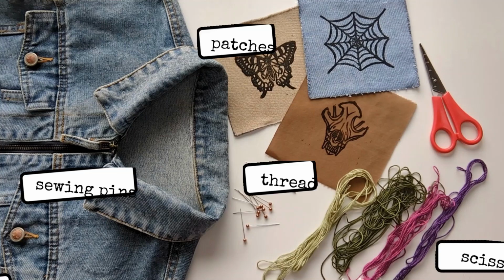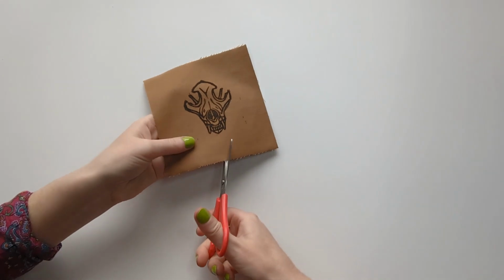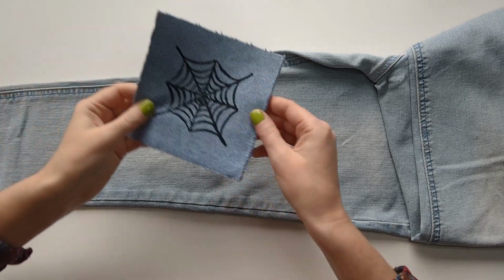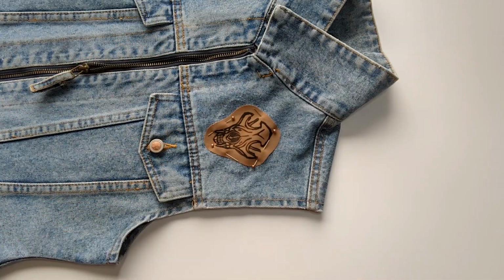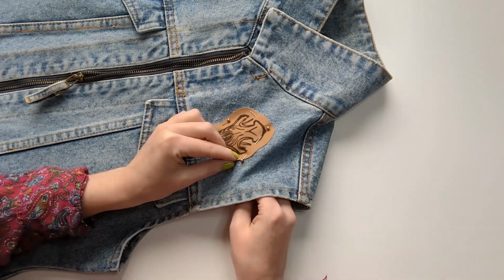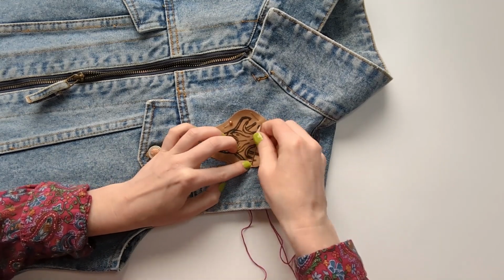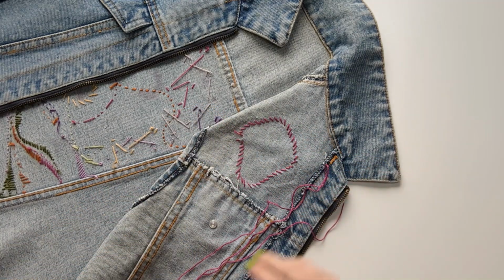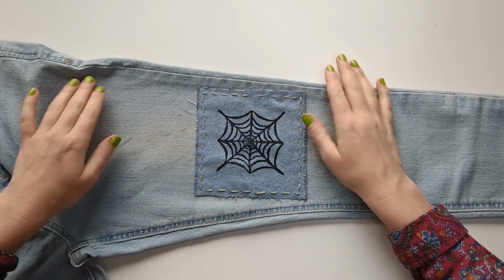sewing on patch by hand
In this video, I'll show you how to sew a patch onto fabric by hand. You can purchase any of the patches featured in this video by visiting